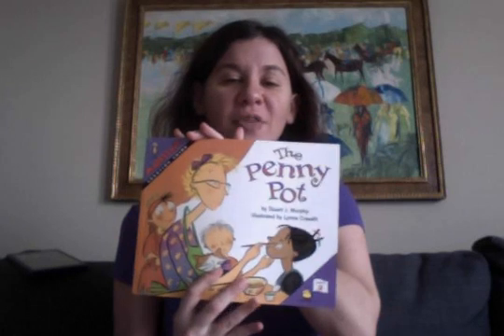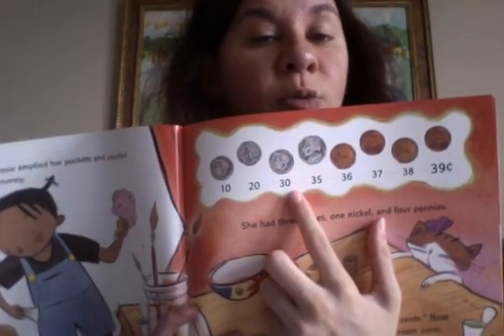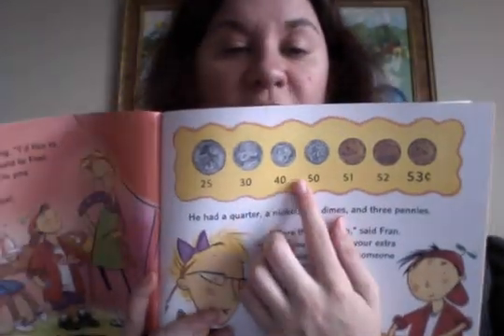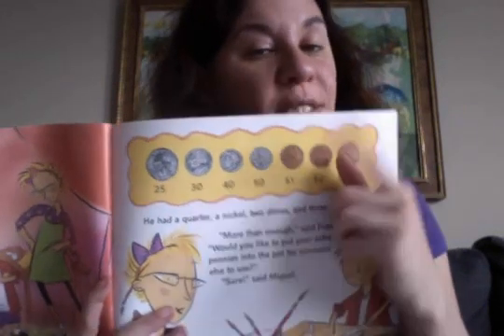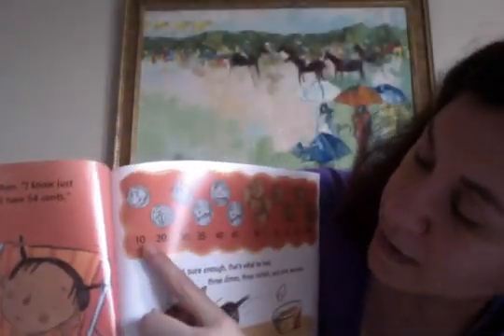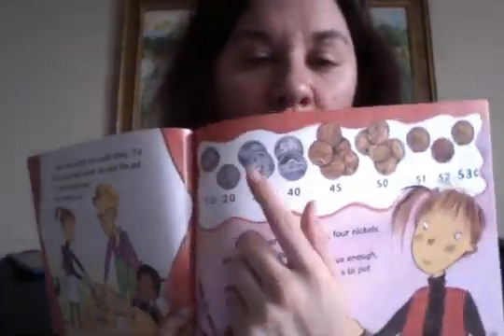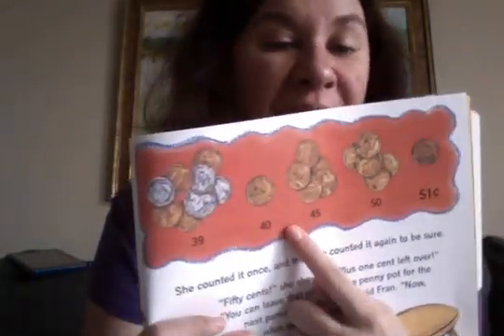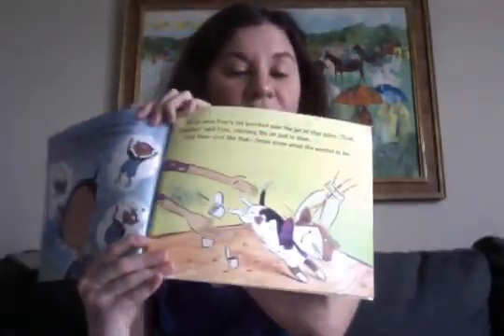The Penny Pot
Get ready to count...coins!